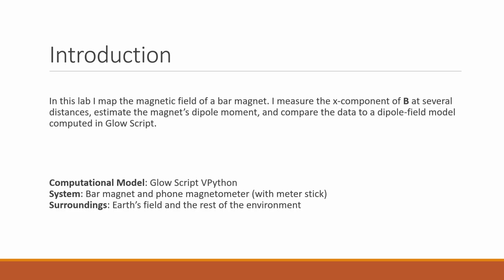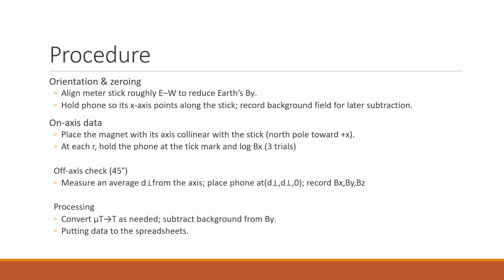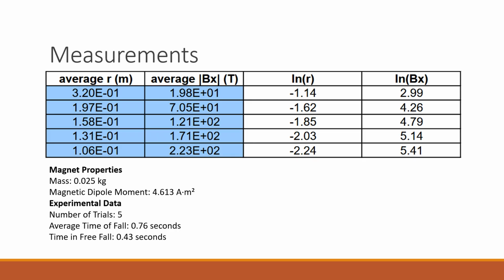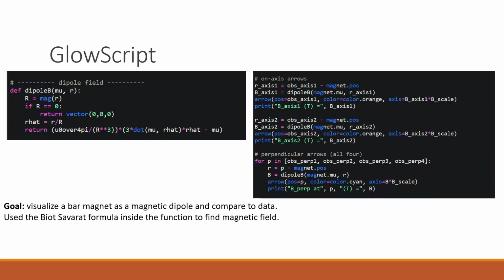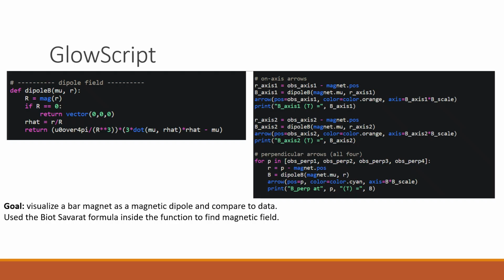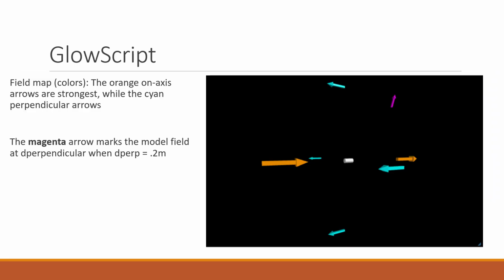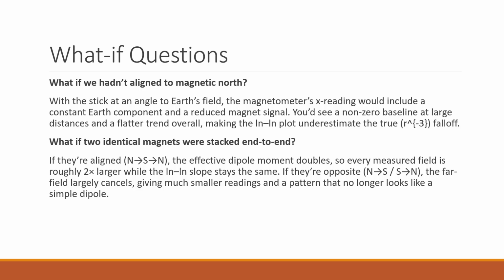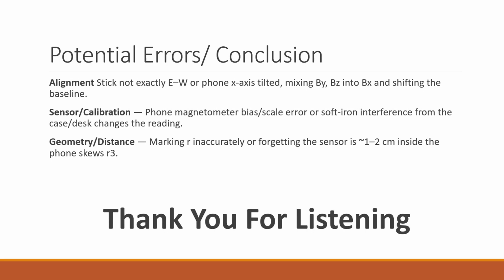PHYS 2212 Lab 4